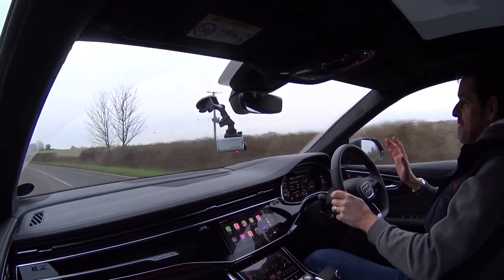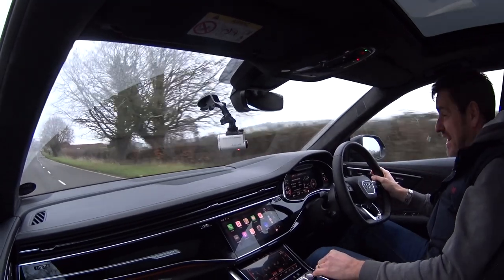Why are Car Makers obsessed with Fake Exhausts ?! [MONDAY TORQUE]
This is not Fake News but it is a Fake Exhausts ! I am trying out a new VLOG format for the channel. I this video I discuss a subject that I find interesting or just just something off my chest.

In this episode I chat about the trend over recent years by manufacturers to put fake exhausts on cars or generate fake exhaust noise. Then I'll tell you a story that will surprise you !